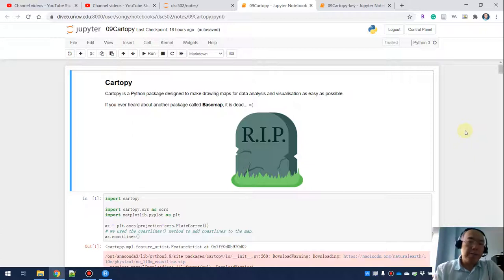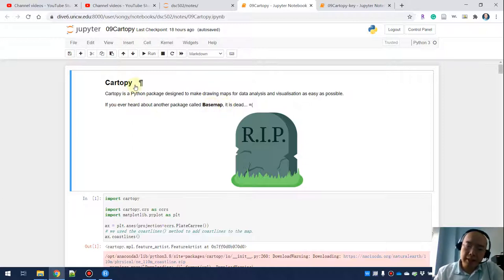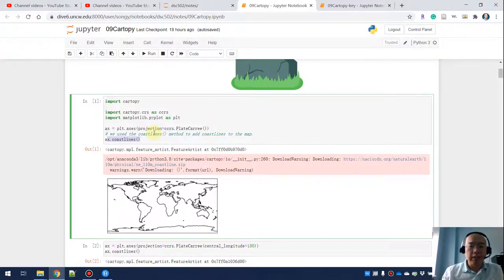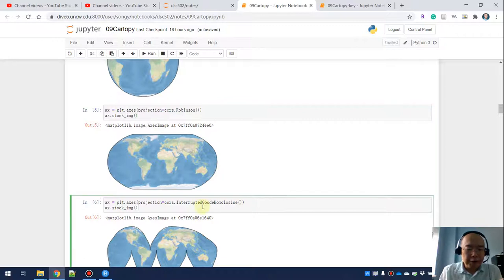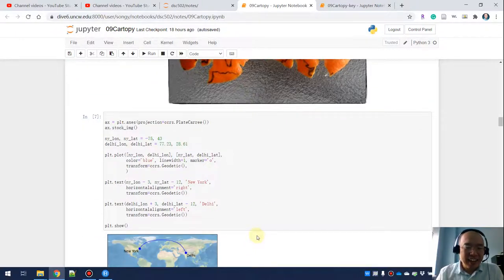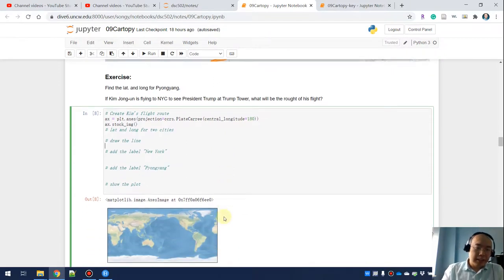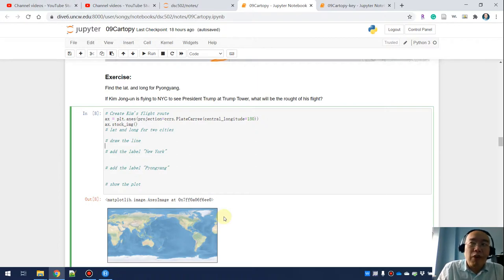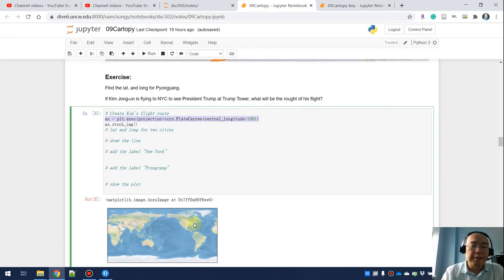09-1 Intro. to Cartopy